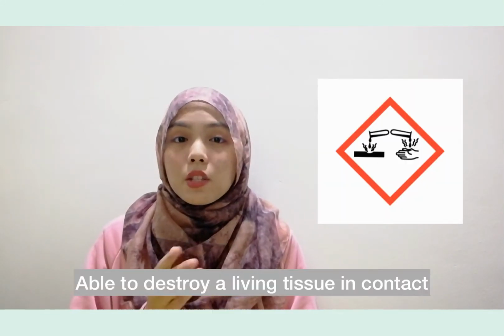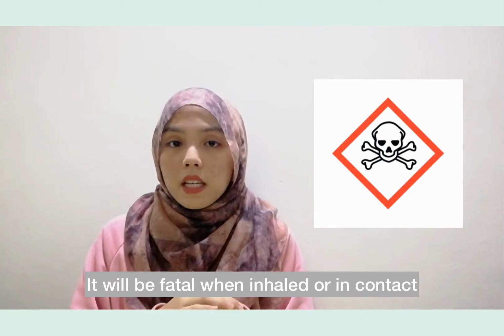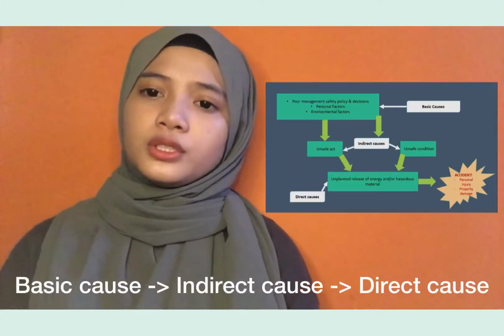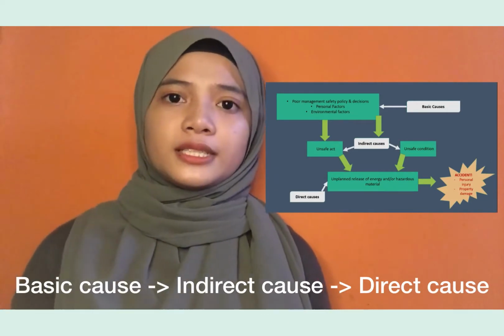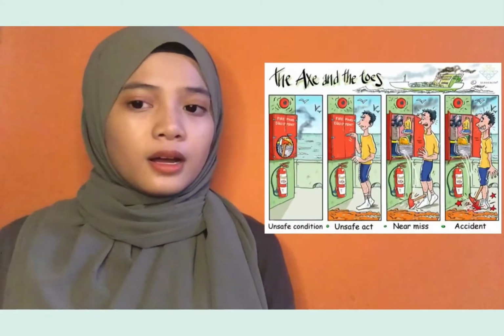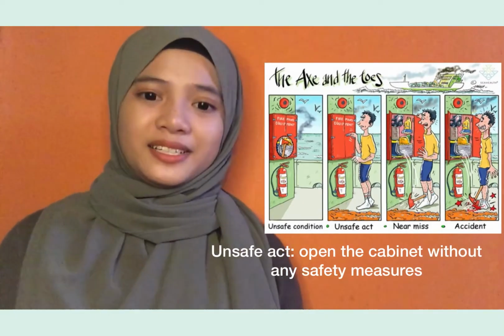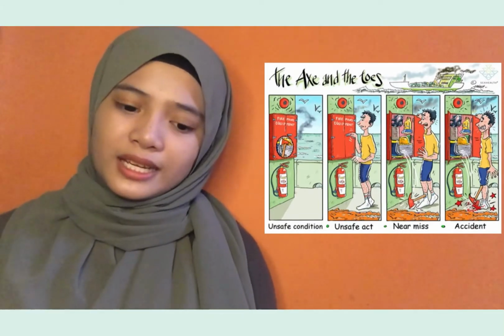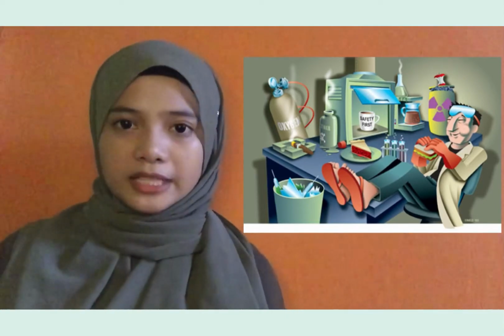AS1205G - FSG 301 (Labaratory Safety & Health Awareness)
This video is solely for assignment purposes and nice feedbacks are appreciated. Thank you!